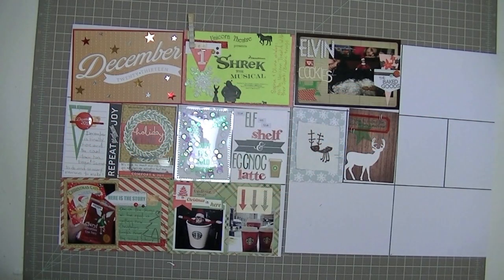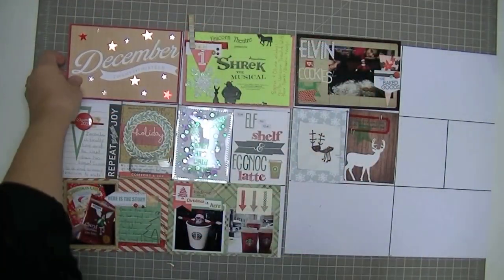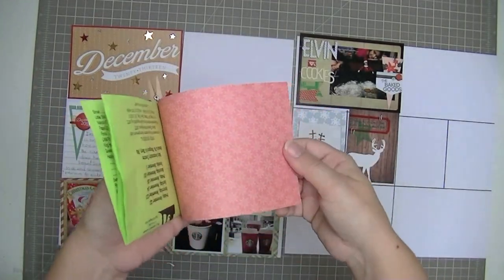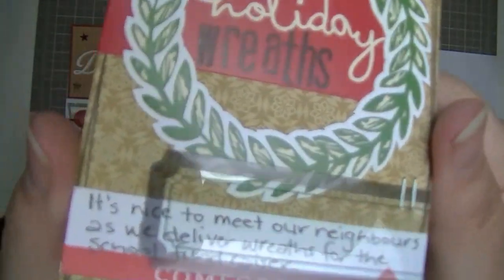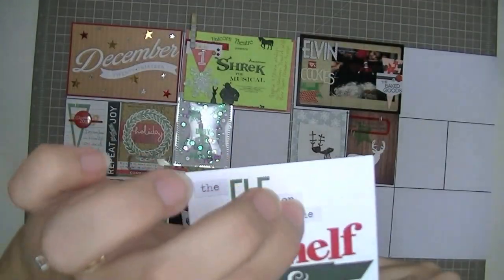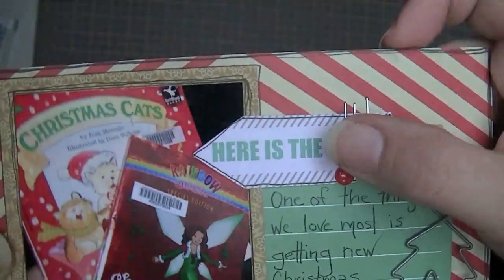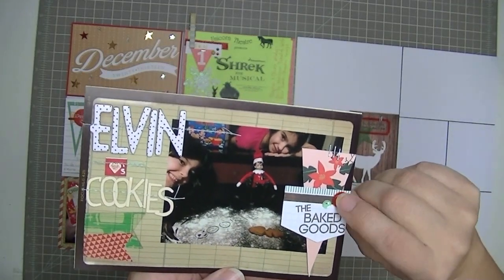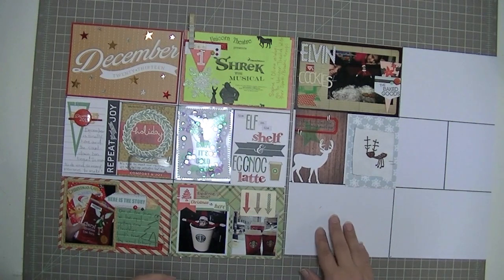Stocking Stuffer Class Dec 06 My Update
This video shares my update as of December 6, on my Documenting December project, using the Scraptastic Stocking Stuffer kit.